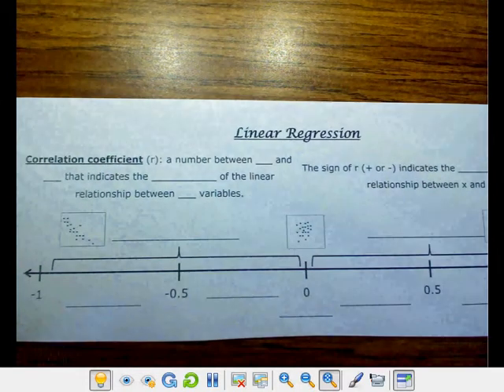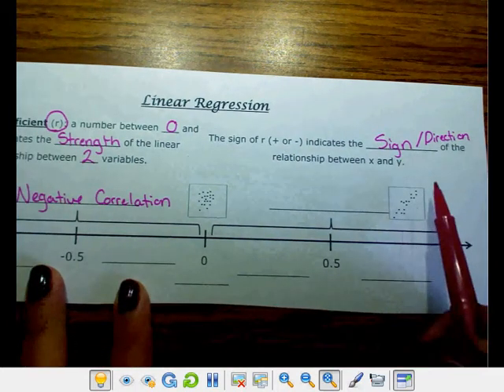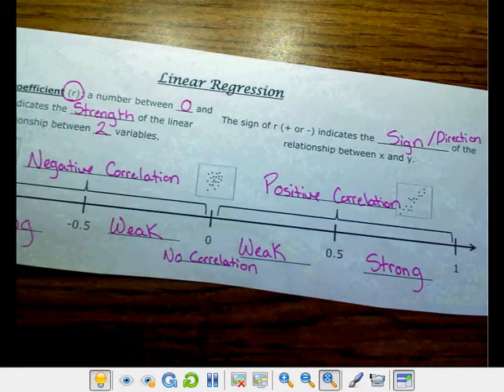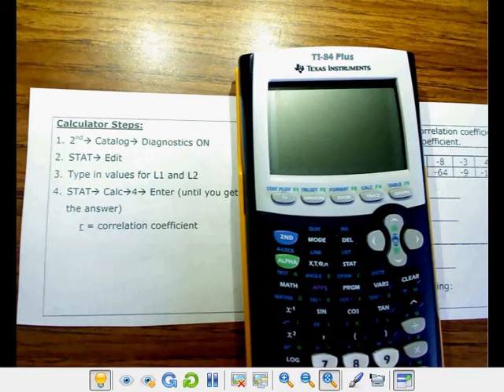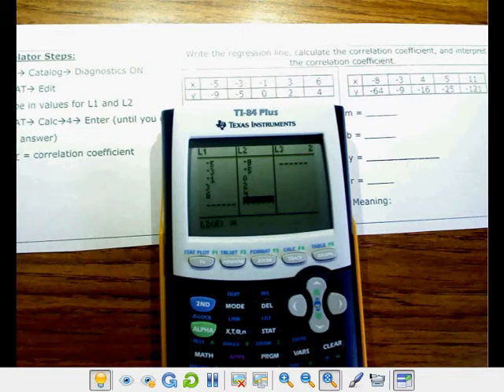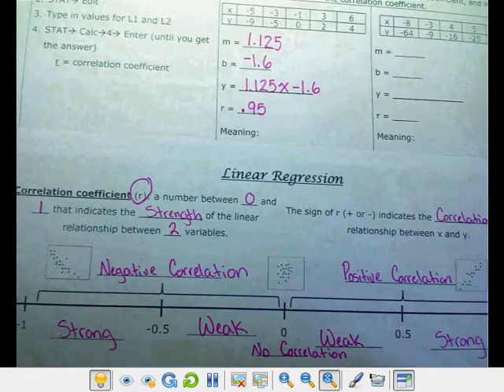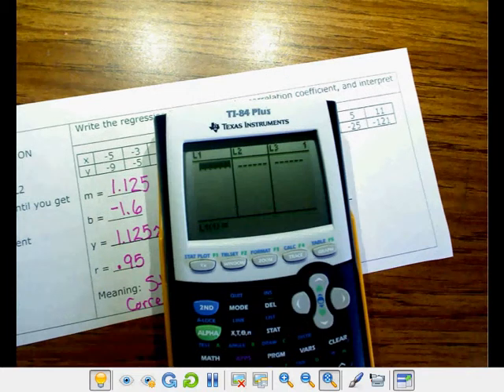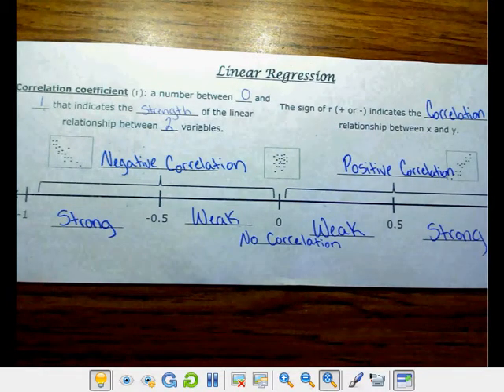Linear Regression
Our lesson on November 4th.